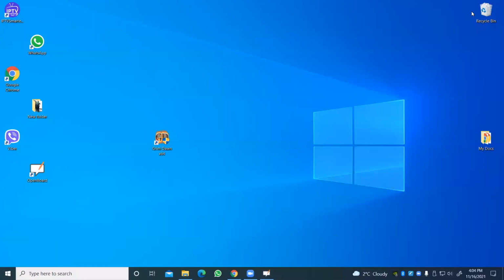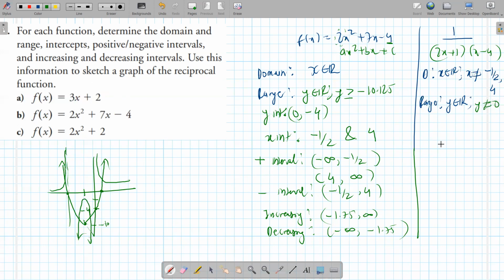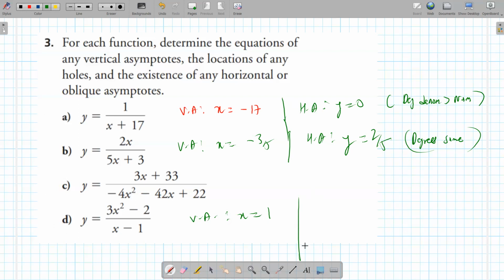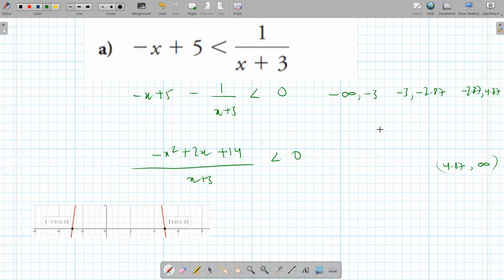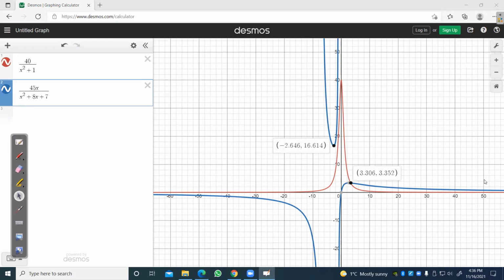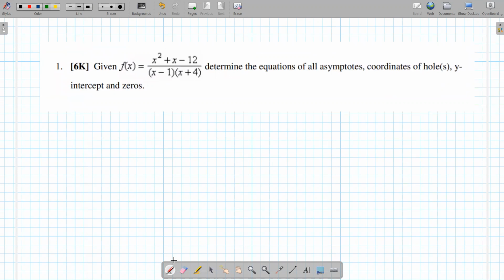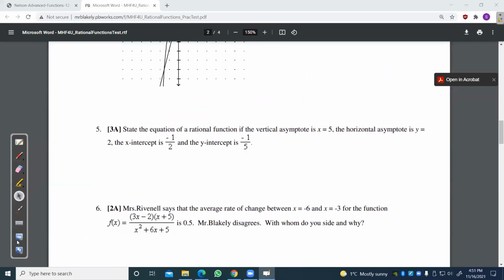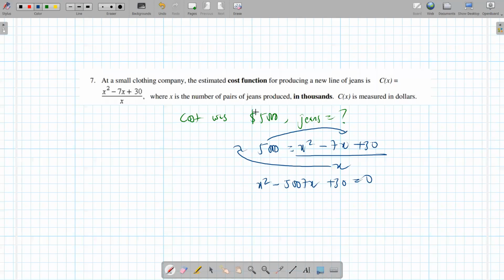MHF4U Rational functions review